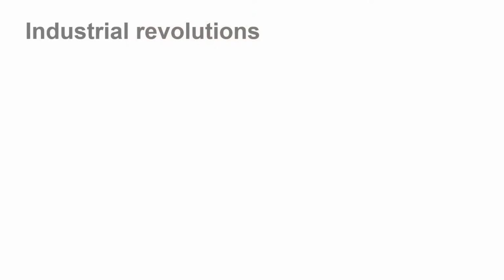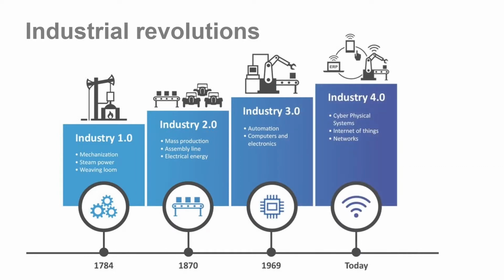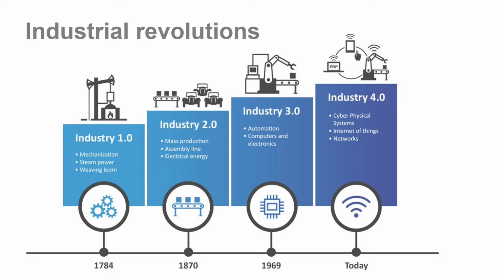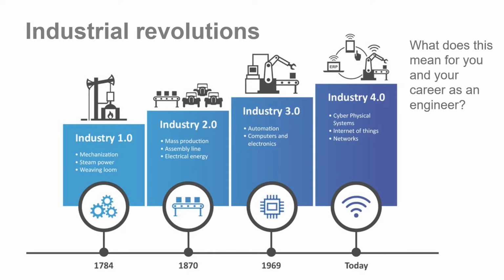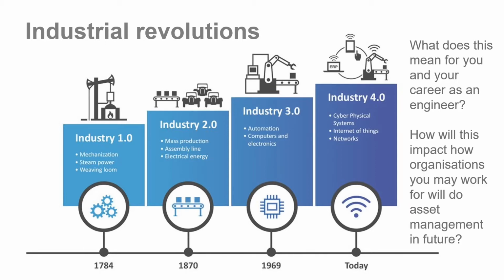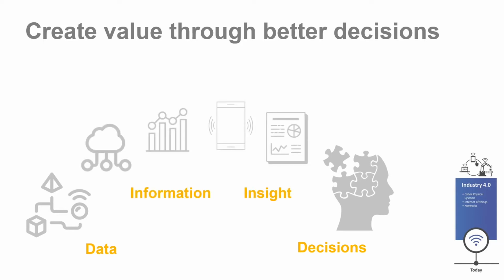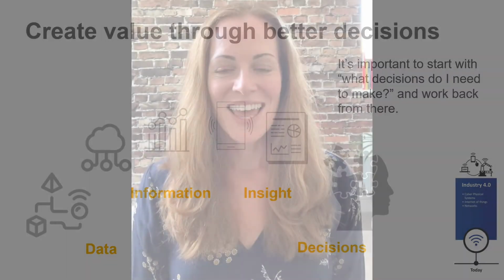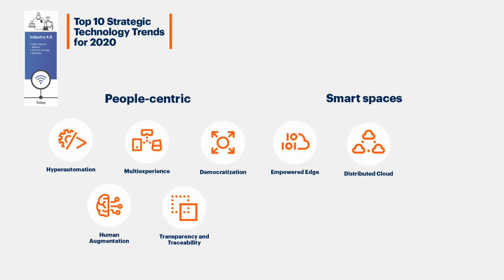Asset Management 7 - The drive towards digital AM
Brunel University London and The Royal Academy of Engineering present a short course in Asset Management. Taught by Professor Alexandra Knight CEng FIMechE.

Did you enjoy this course? Please take the time to tell us how you found it: